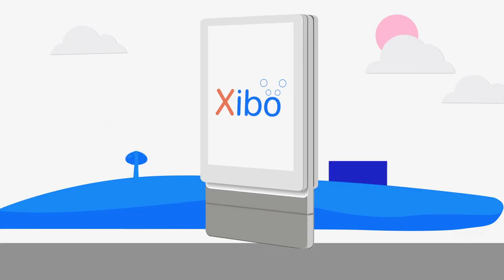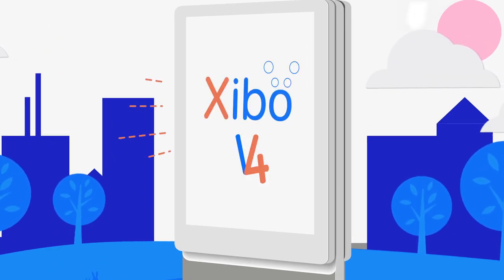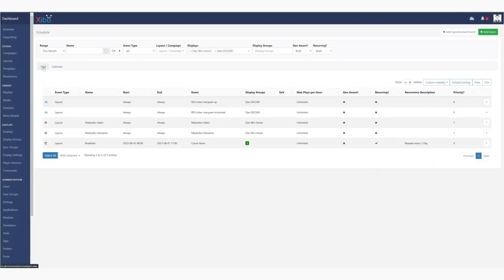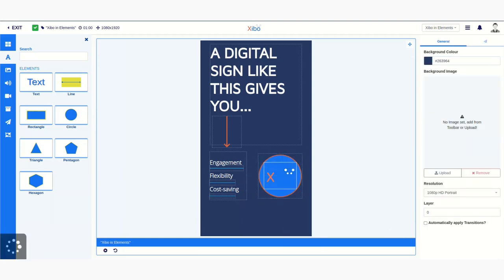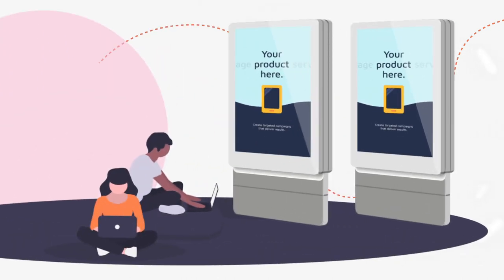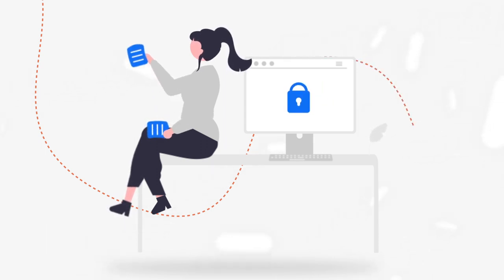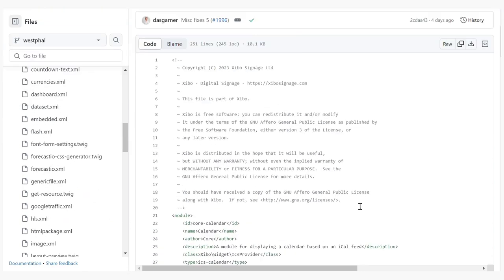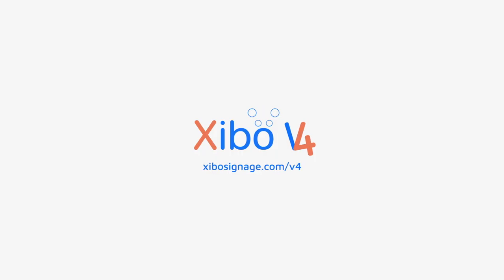Xibo v4 is here!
Xibo v4 is ready to deliver the experiences your business needs.

With simple, intuitive and powerful tools designed to help you build and deliver impactful content. And the latest secure architecture, giving you the peace of mind that comes with knowing that security is still our top priority!